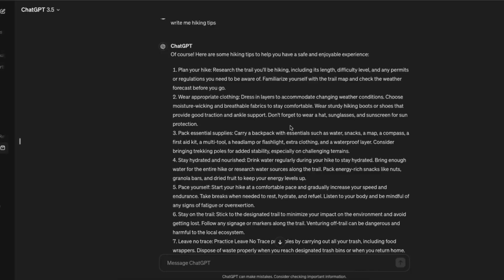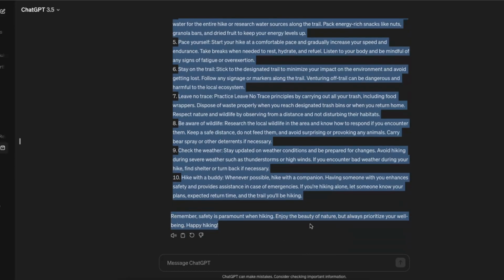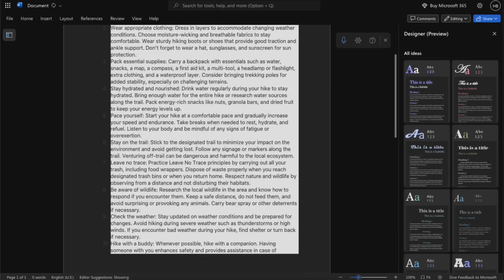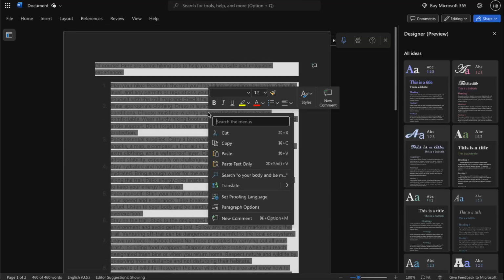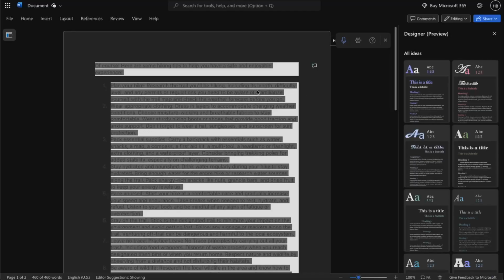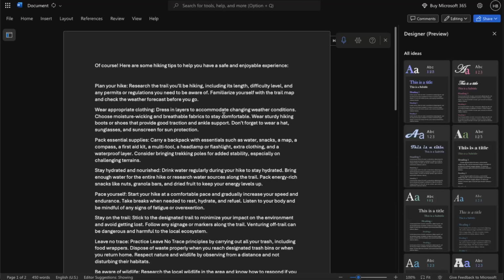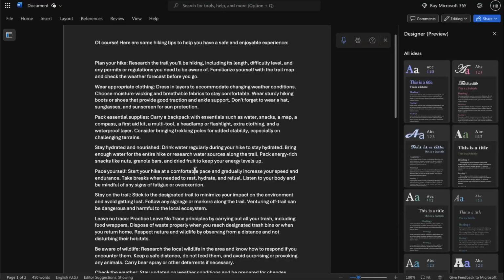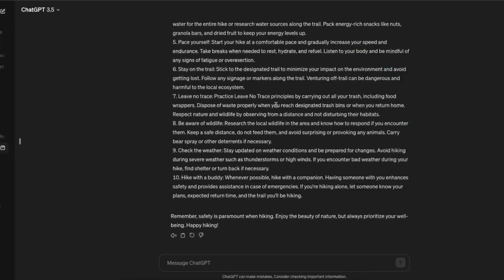How To Remove Background Color Of Text Copied From ChatGPT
In this video I show you How To Remove Background Color Of Text Copied From ChatGPT!